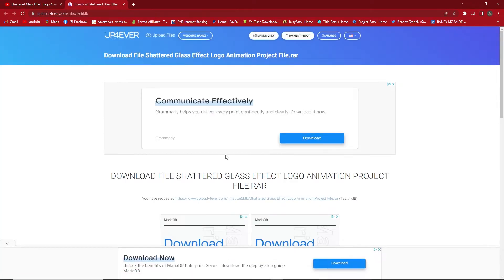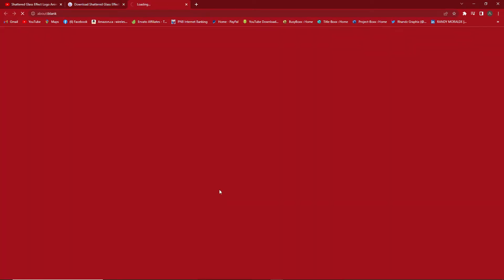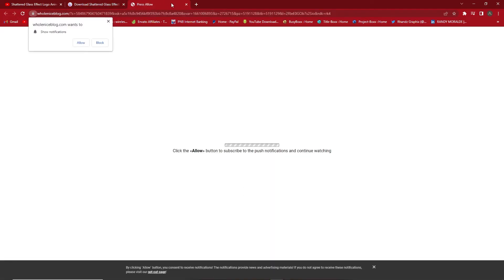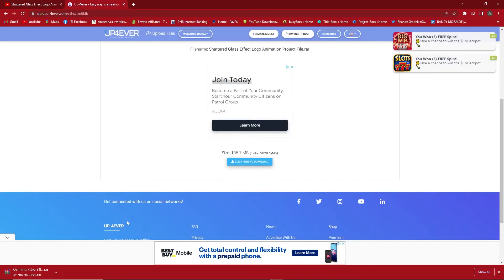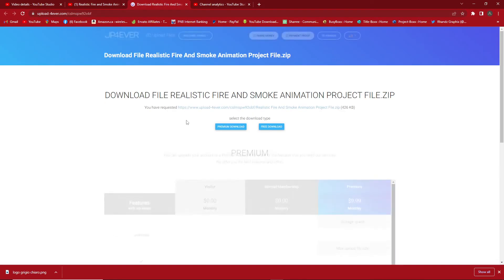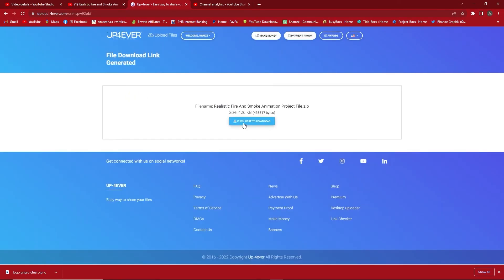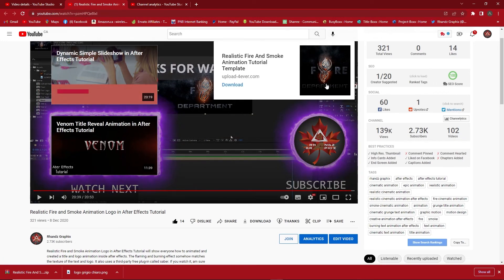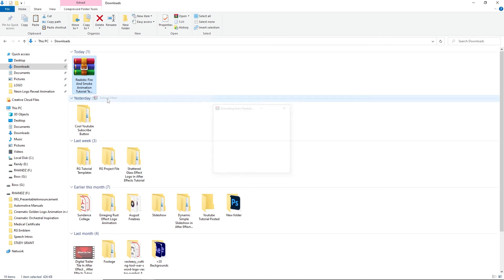"SUPER COOL YOUTUBE SUBSCRIBE BUTTONS"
Sharing this post is allowed.

This channel accepts logos, vlogs,s and youtube intros through selecting templates of choice, to have professionally made intros. In order to achieve what you want is simply do the following;
             email with your detailed instructions if any and the attached logo or any
             images that you want to use in your intro.

     1.  To avoid confusion, what you see in the animation template is what you get,
            with no extended modification.
      2. No payment, no processing of your intro.
      3. Up to 3 days of processing.
      4.  All Intros will be at least High Definition to 4k resolution depending on the
           created templates.

I design apparel customized for printing, in fact, have various Shops like Spreadshirt Canada and the United States. You might be interested to buy for yourself or even giving a gift to your loved ones, just check my shop at the link given below.

Note: All designs are customizable inside the shop if needed.